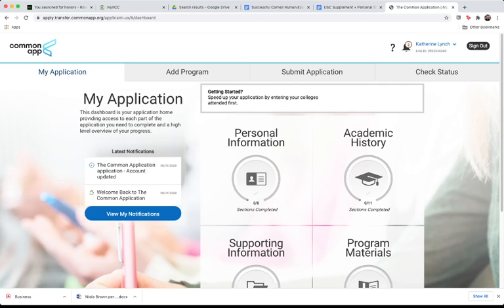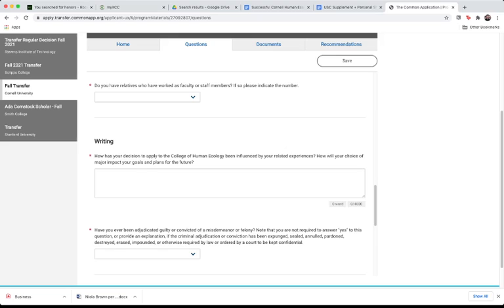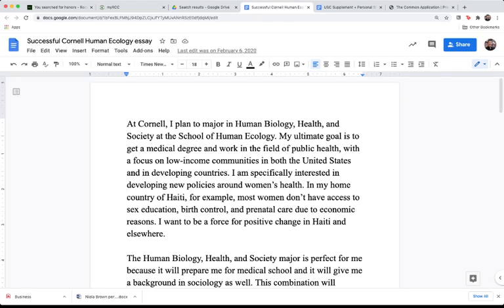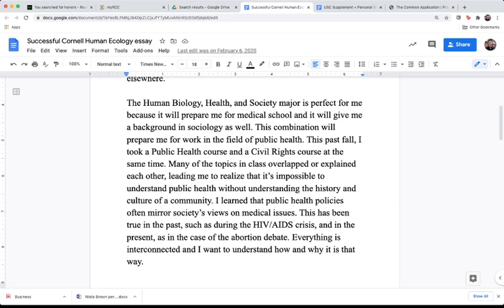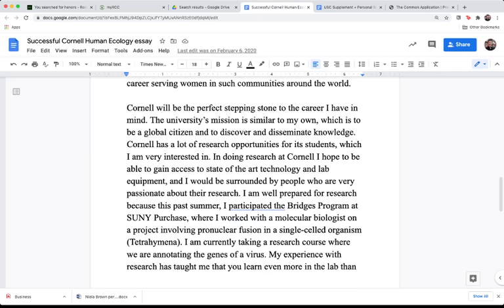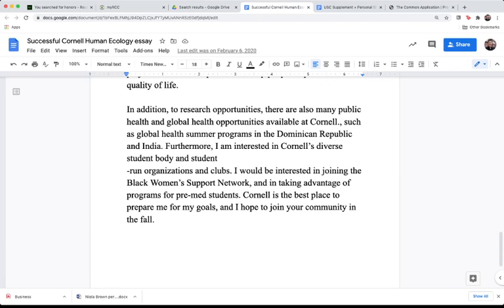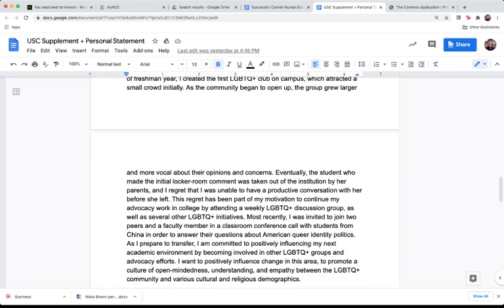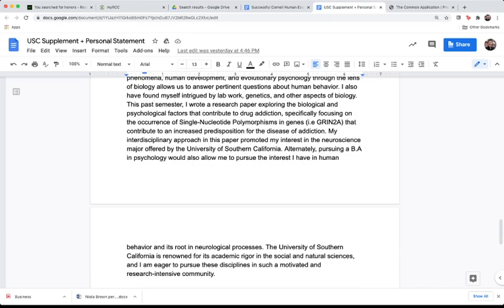Successful College Transfer Essay Advice With Examples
In this video, I offer advice on how to write a clear and compelling college transfer essay. I appreciate Niola and Kyla, who permitted me to use their essays while producing this video!